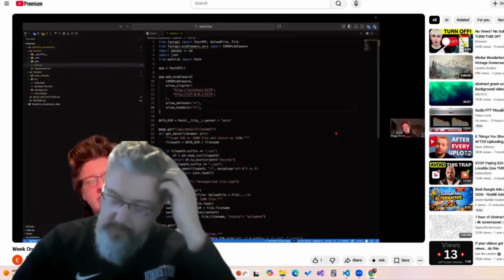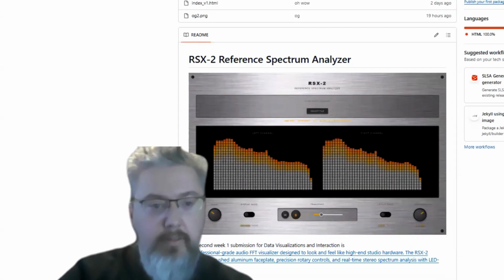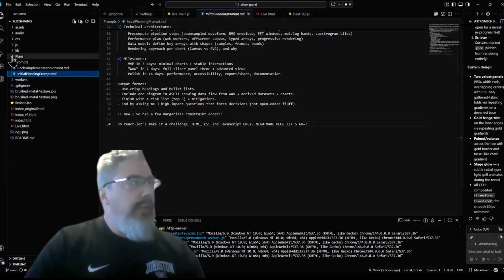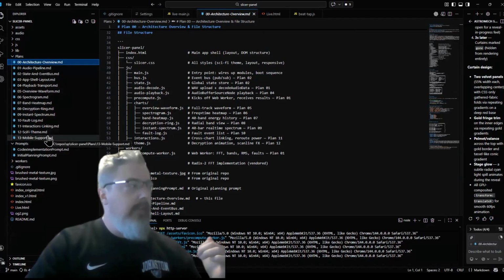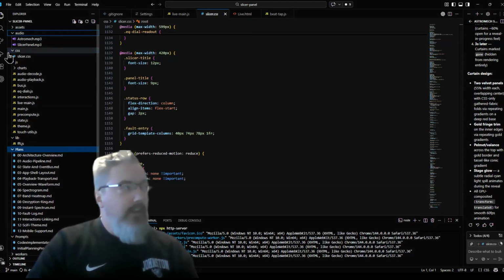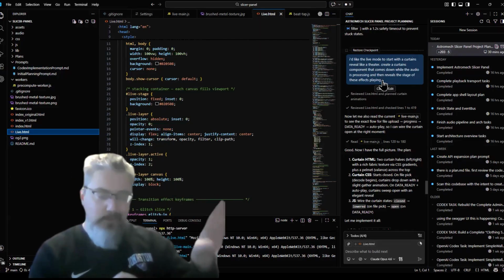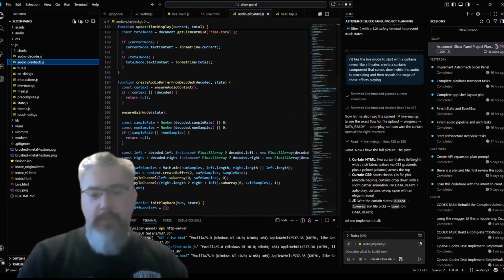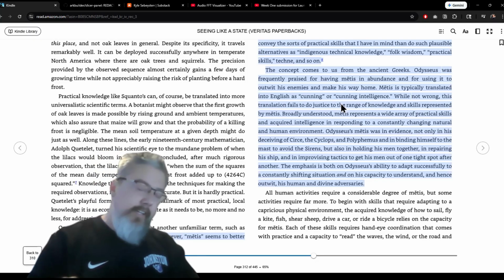Week1 Submission 2: Astromech Slicer Panel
This is an astromech slicer panel made for the Spring into AI competition.